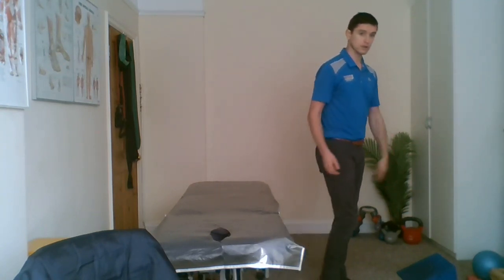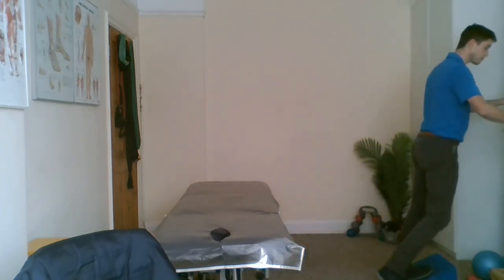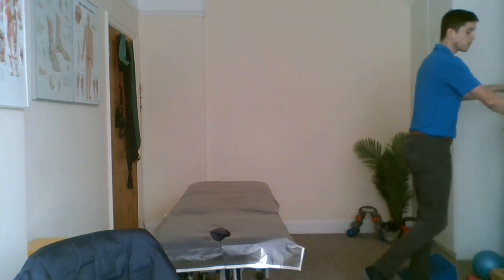Physiotherapy Video Consultations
Short explanation of the process